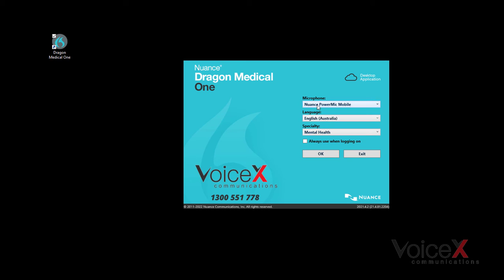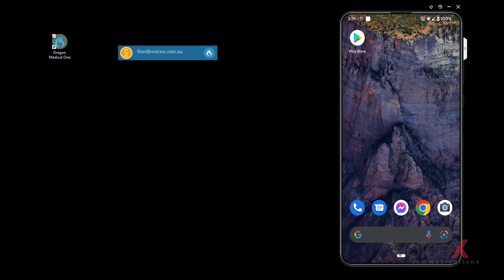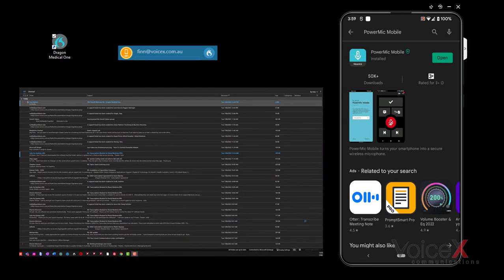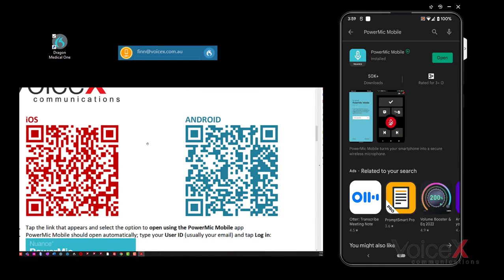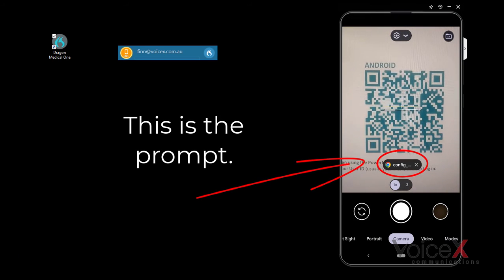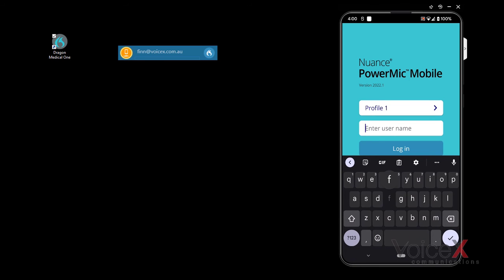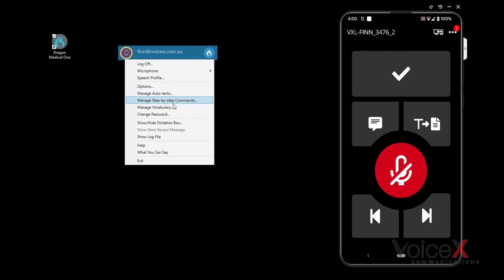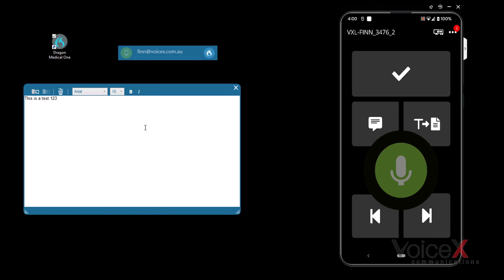PowerMic Mobile for Android : How to connect PowerMic Mobile to Dragon Medical One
How to install PowerMic Mobile on Android Mobile Devices

Dragon Medical One Speech Recognition Premium Subscription from VoiceX includes the Nuance PowerMic Mobile App.  The app is available for Android (ie Samsung) and iOS (Apple) mobile devices.

Instructions: Set up PowerMic Mobile for Android users...
This video will show Android users how to install and pair the PowerMic Mobile App to their Dragon Medical One system.

Is PowerMic Mobile App available for iOS (Apple) users?
Yes! Please see our video "How to install PowerMic Mobile

What is PowerMic Mobile?
PowerMic Mobile is a powerful application that enables Dragon Medical One users to use their mobile device (ie smartphone or tablet) as a dictation microphone.  This is particularly useful for users travelling or using remote desktop / Citrix applications.

What is Dragon Medical One?
Dragon Medical One is the latest in speech recognition technology - designed specifically for healthcare professionals.  It allows doctors and physicians to dictate directly into any application for real-time speech-to-text. Dictate letters and patient notes directly into your EMR (such as Shexie, Medical Director, Genie, Gentu etc), compose emails directly in Outlook or Gmail, create and dictate into documents and templates in Microsoft Word or fill in a form in your web browser.